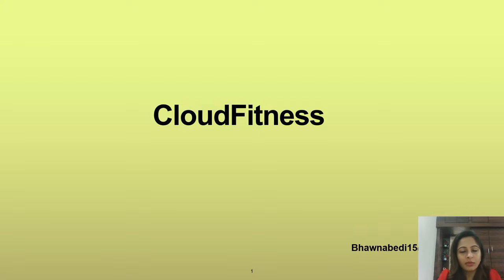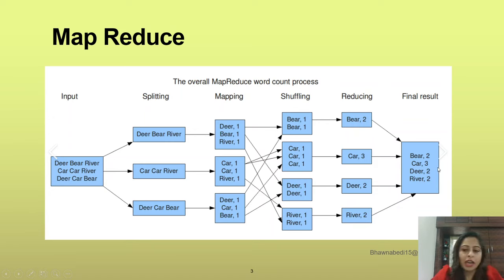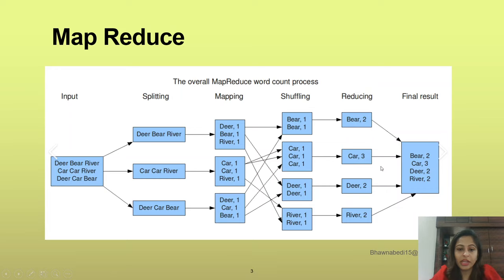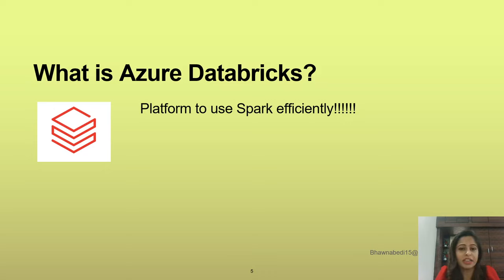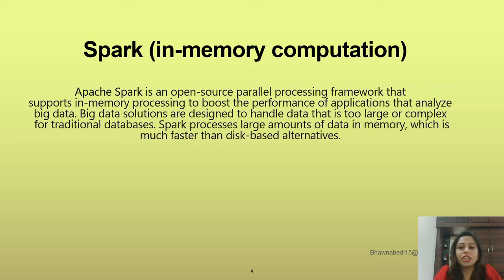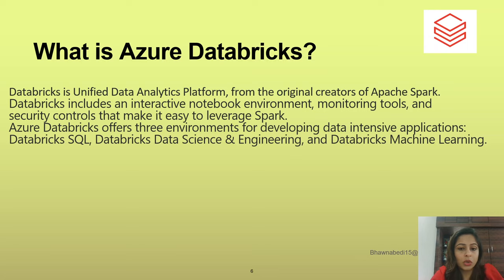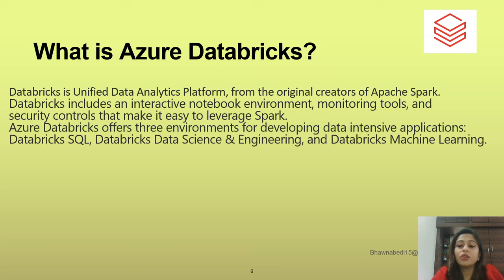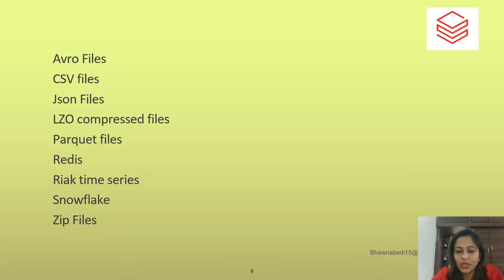What is Azure Databricks?